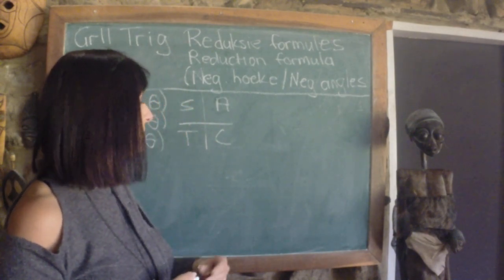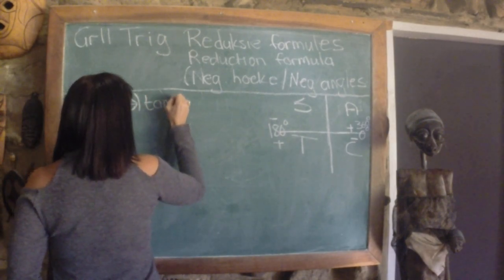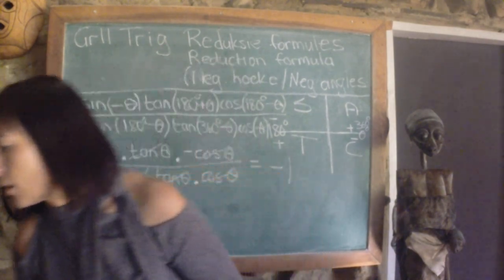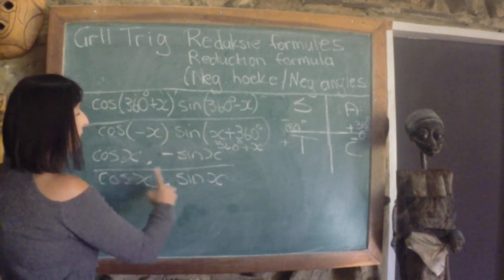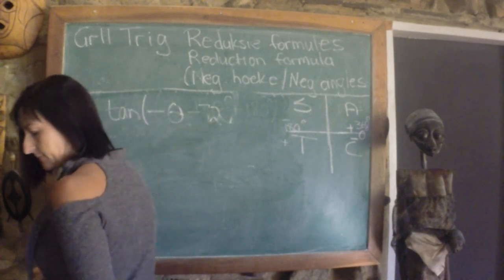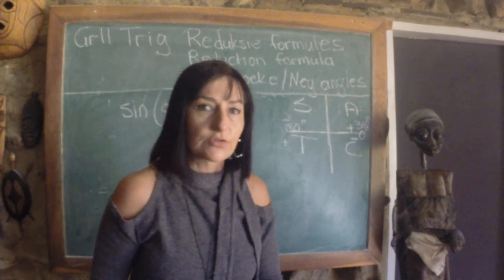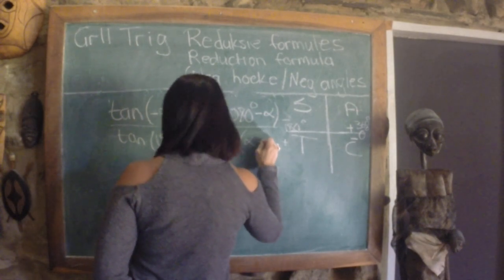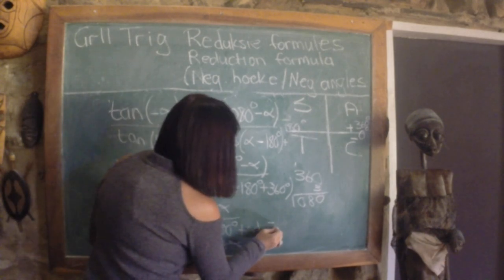Gr11 Trig Reduksieformules Deel 2 / Reductions Formulas Part 2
Negatiewe hoeke / Negative angles